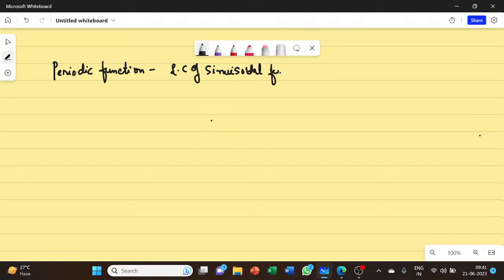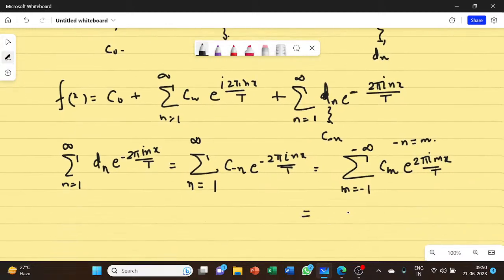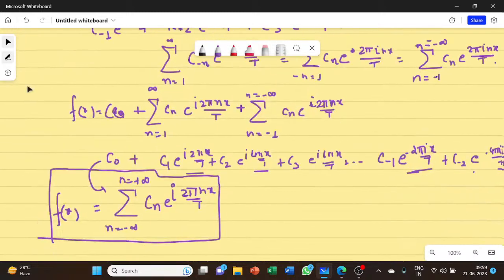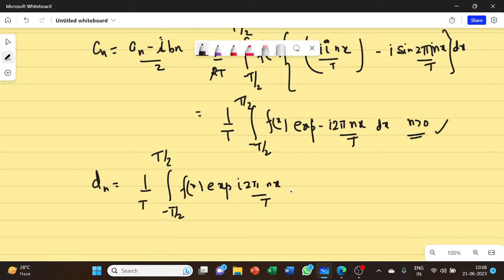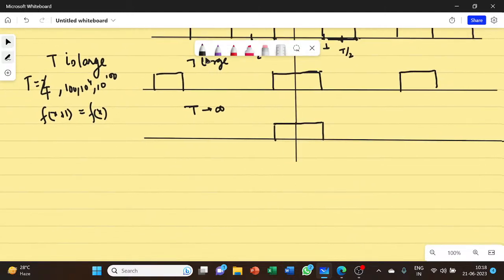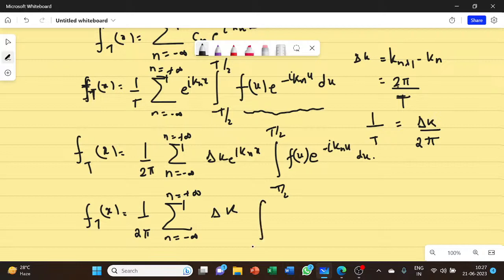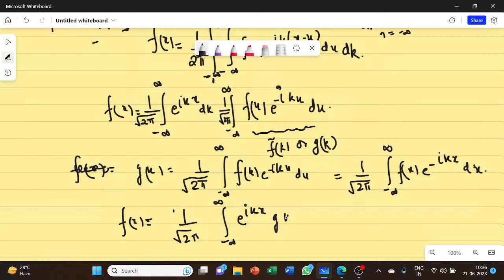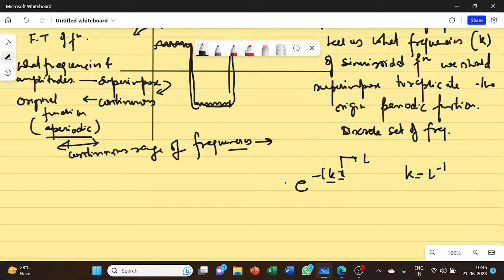Fourier Transforms -1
In this lecture we are discussing some introduction to Fourier Transforms.